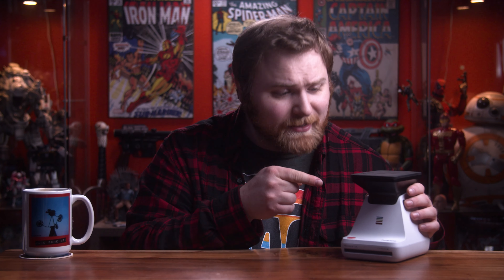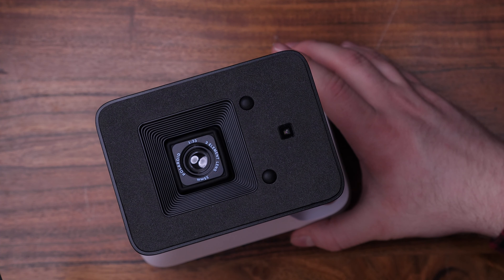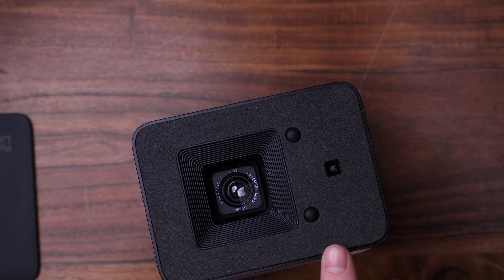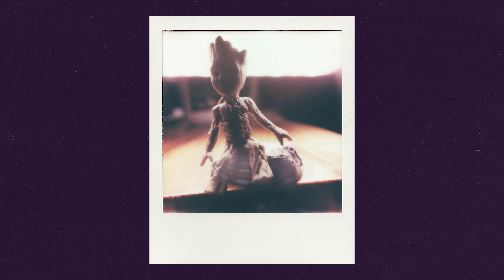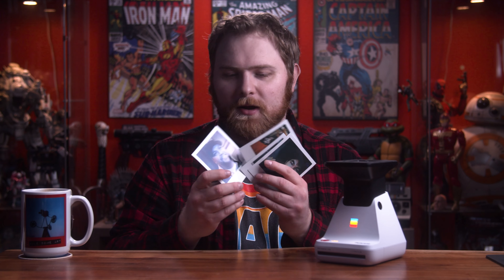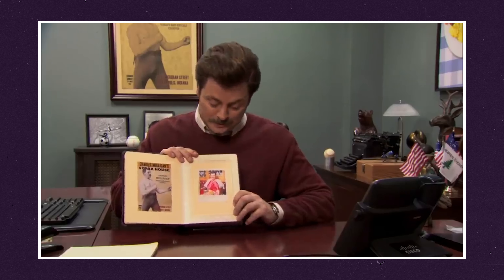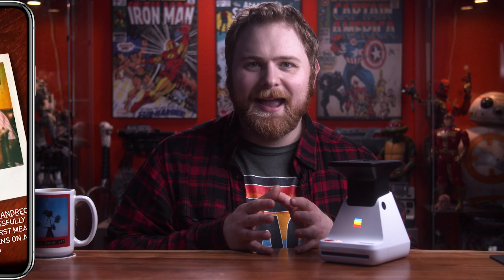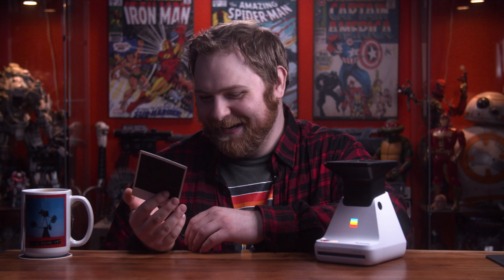3 ways to use the Polaroid Lab creatively - Why you should buy one!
The Polaroid Lab is a touchy subject to some and I'm here to teach you why you should get one AND some fun creative ways to use it!

Just Another Chris
7720 Ne Hwy 99